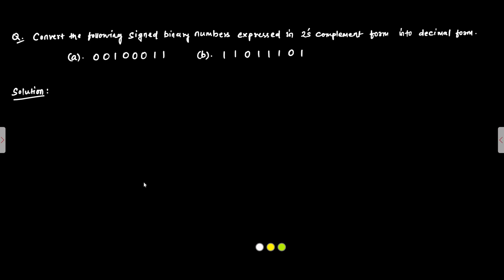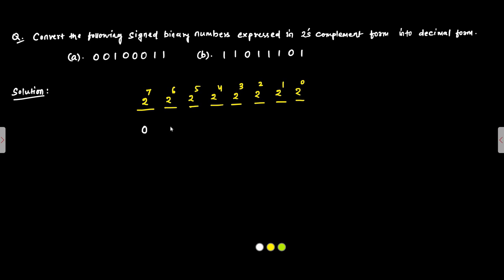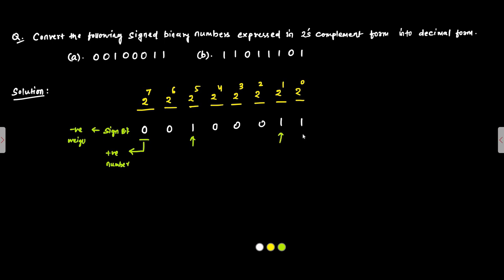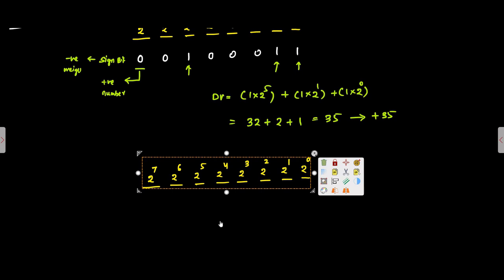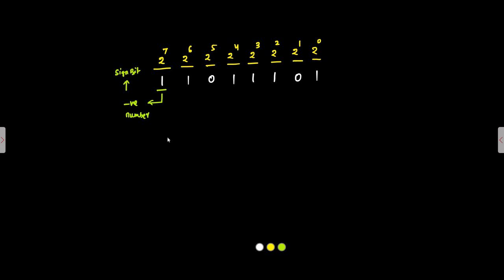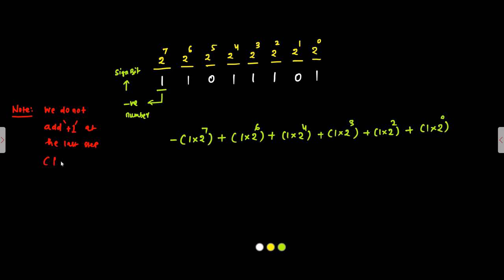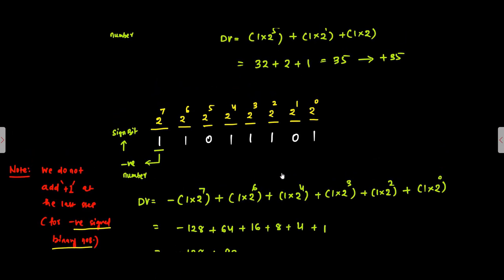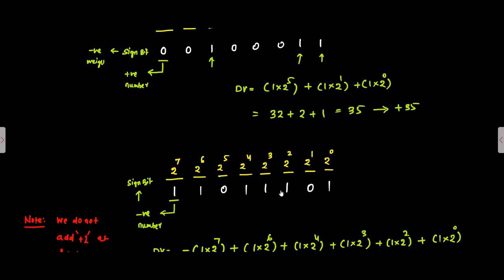Conversion Of Signed Binary Numbers|2's Complement To Decimal Form| Question 1|Digital Electronics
In this video, we are going to discuss some basic concepts and questions related to conversion of signed binary numbers from 2's complement to decimal form.